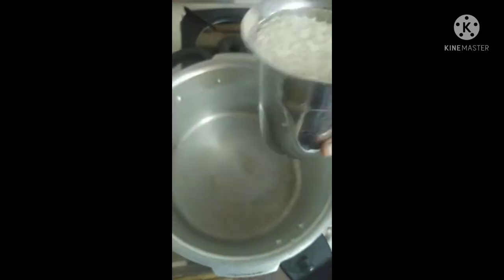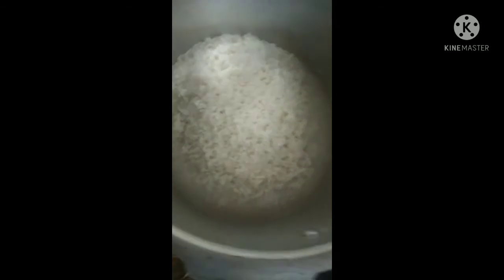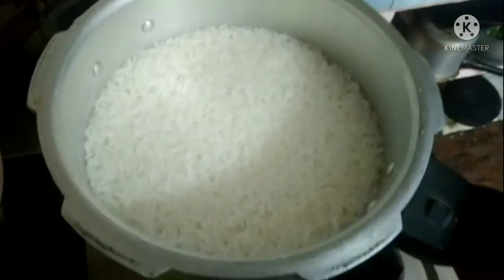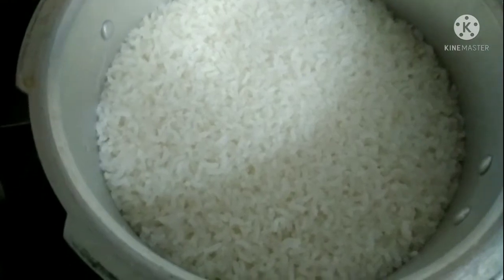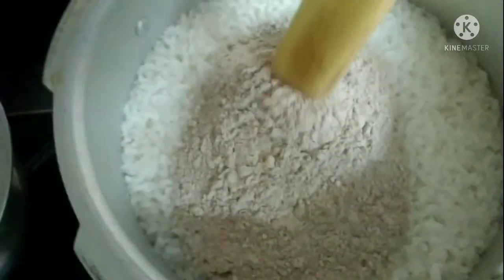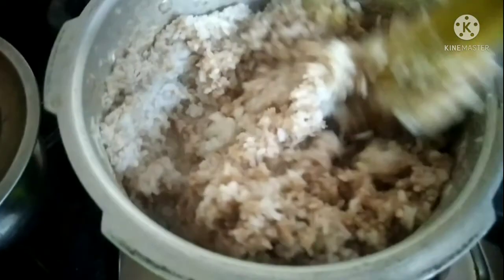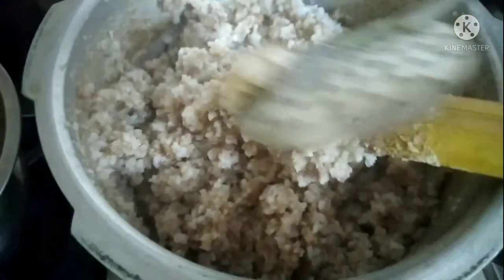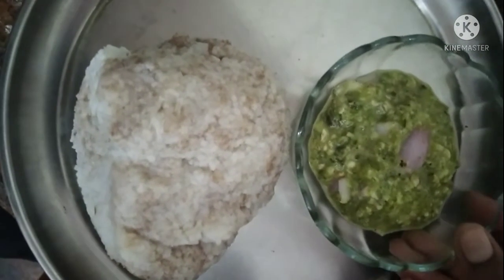how to prepare ragi mudda